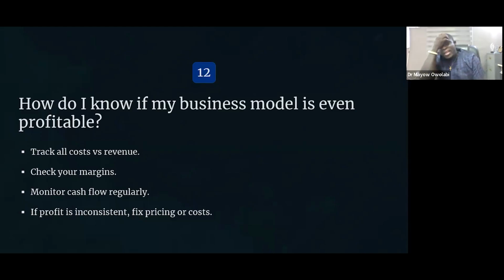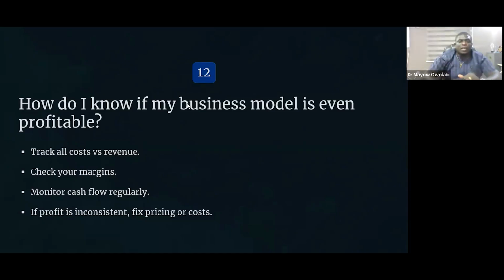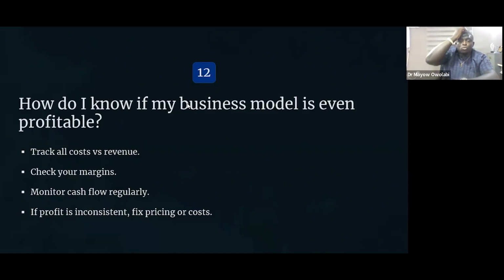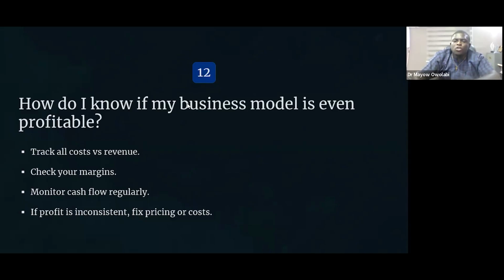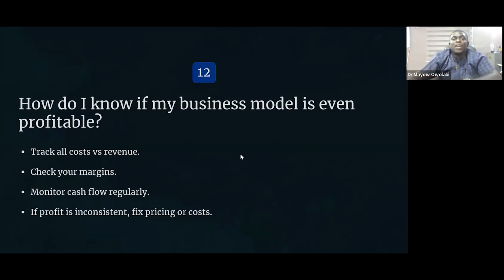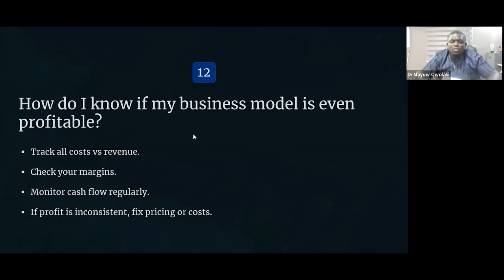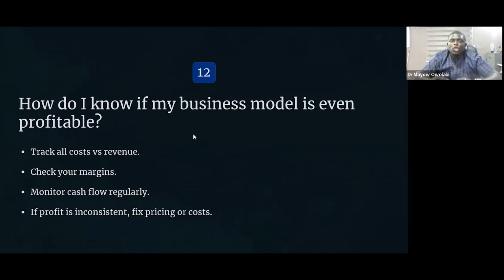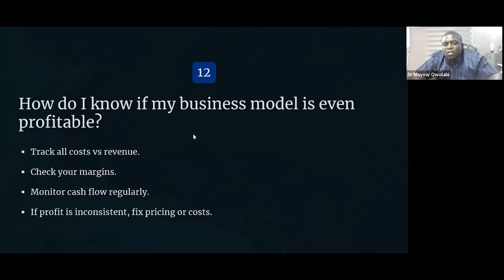How do i know if my business model is even profitable ?